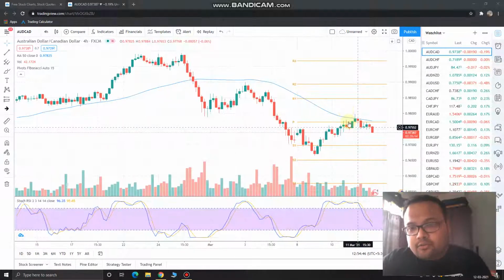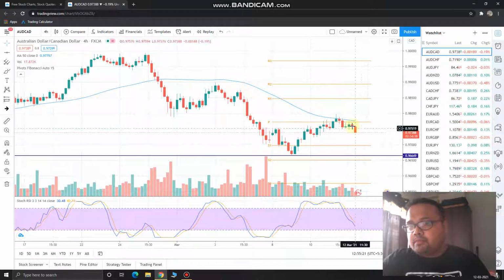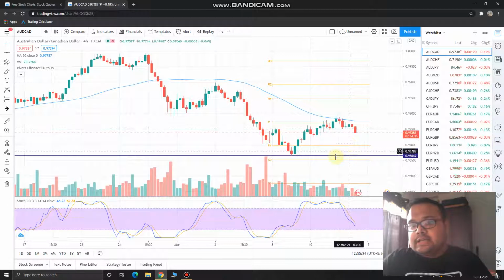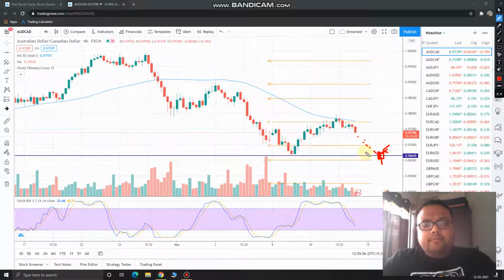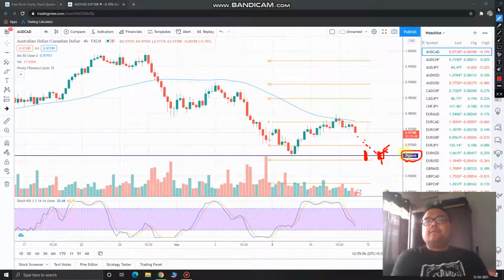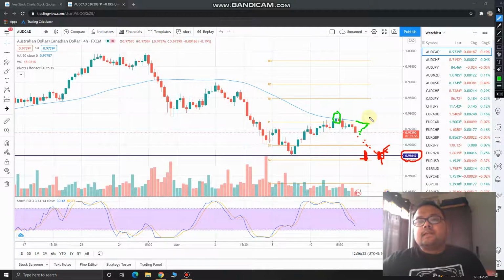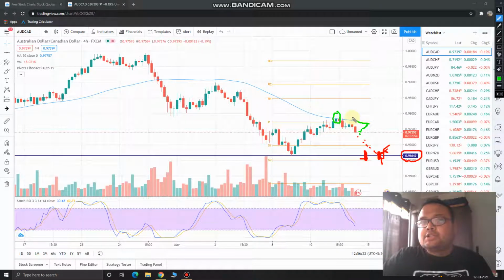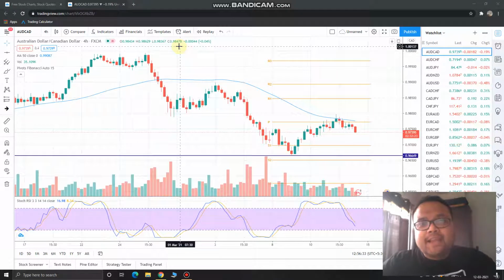AUD CAd Analysis Today 12 MAR 2021 | AUD CAD forecast today | AUDCAD forex analysis